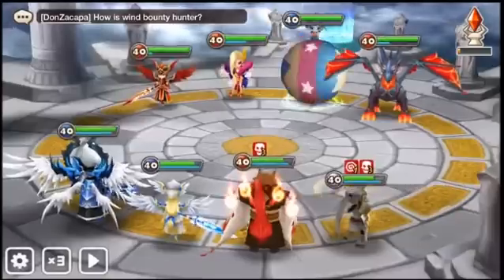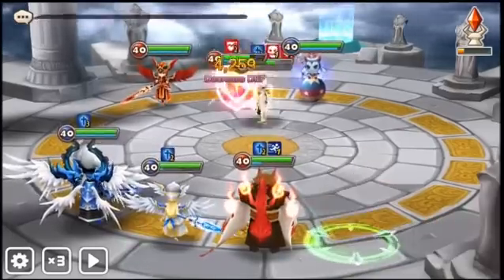[Global][AV] Guardian 3 Arena List Clears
Today I do a list clear from Guardian 1 up to Guardian 3 while I do a reintroduction to myself and my channel. Hope you guys like it (:

Here you can find my videos, as well as other YouTubers and streamers.